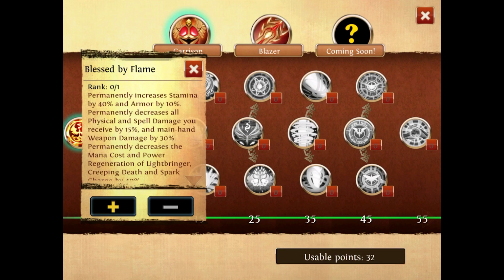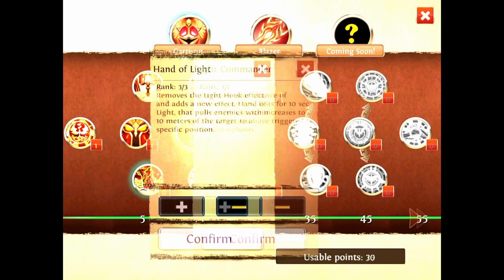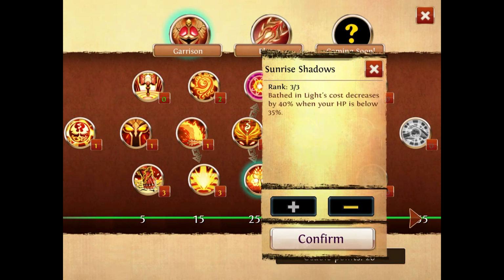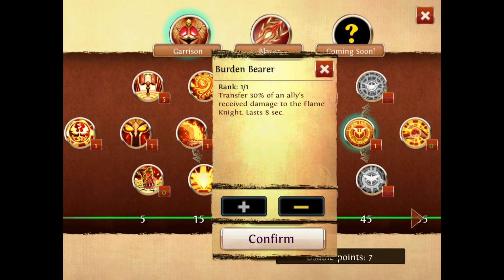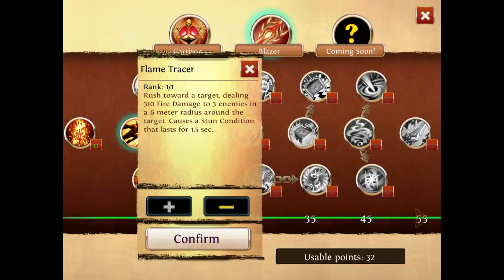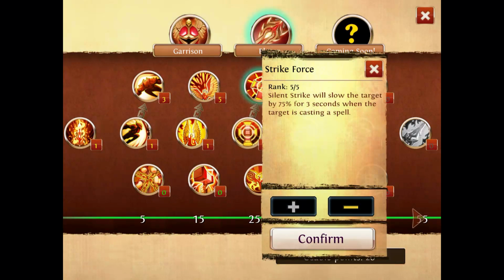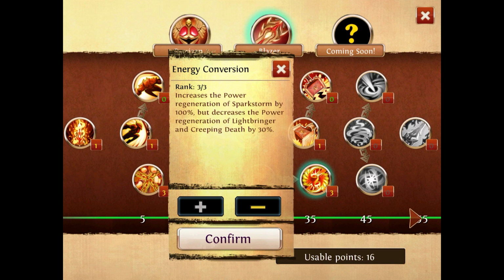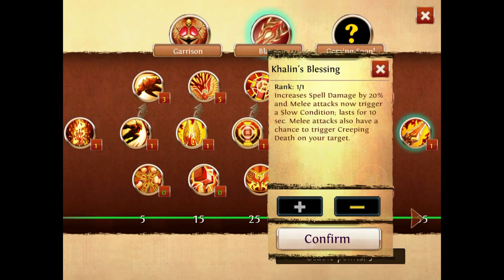Order and Chaos Online Flame Knight Talent Tree - Commentary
What's up guys :D
Finally I got to see the Talent Tree of the New Class - The Flame Knight - which came out in the 2.10. Update yesterday. Unfortunately this class looks awesome though I would prefer to get a closer look ingame on it as soon as possible - Still looking forward to get the Update on Android soon :D

 |PvP
 |Dungeons
 |Epic Drops
 |Tutorials
 |Lottery
 |Duells
 |Mounts
 |...and more!

- Want to be in a Video ?
- have anything special ingame ?
- think you can help me out with something ?
- or simply want a Shoutout in my Videos ?
Just message me anywhere then !

System: Android
Server: Observer´s Market
Los† - Fa†e - Nyssa♡ - †aken